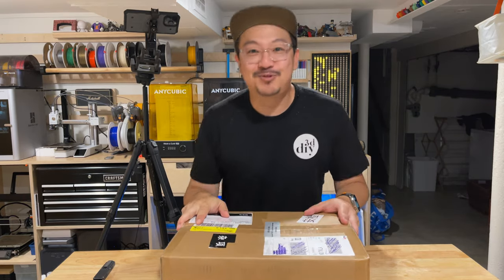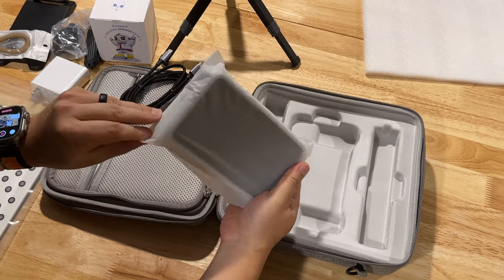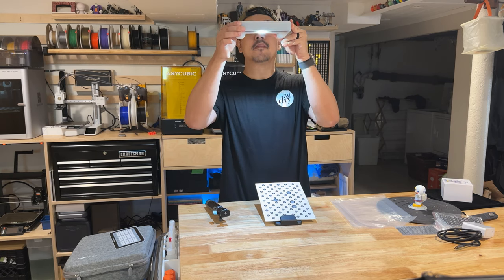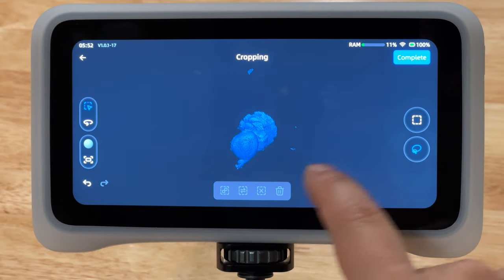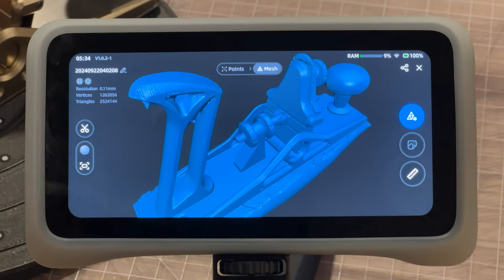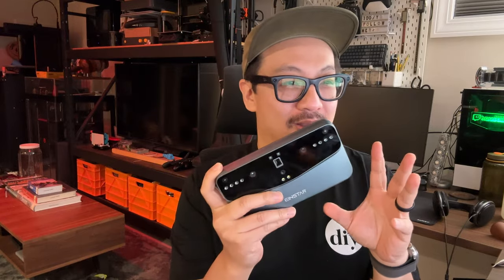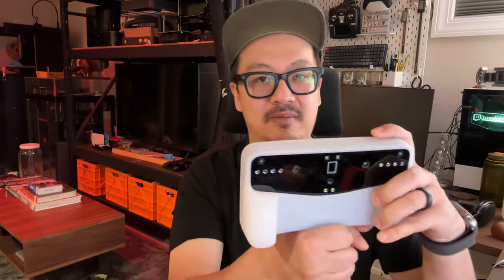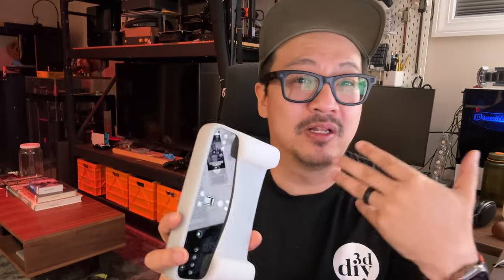Portable 3D Scanner? Unboxing and Testing the New Einstar Vega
In this video we see what comes in the box with the new Vega 3D scanner from Shining 3D. What makes this scanner special and see how well it performs out of the box.

If you like to learn more about the scanner you can check it out